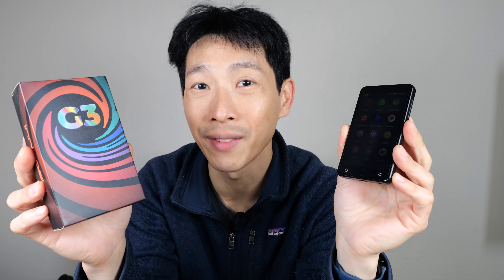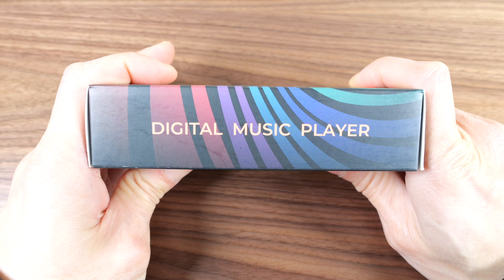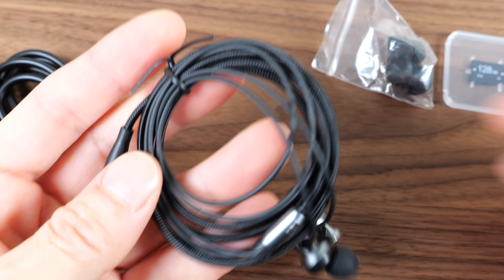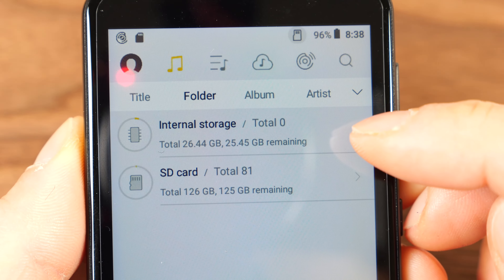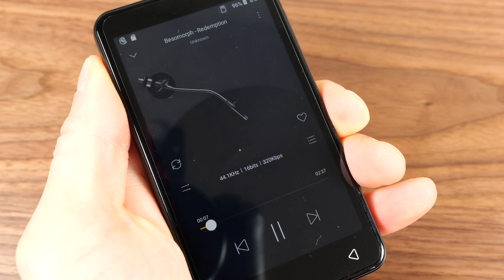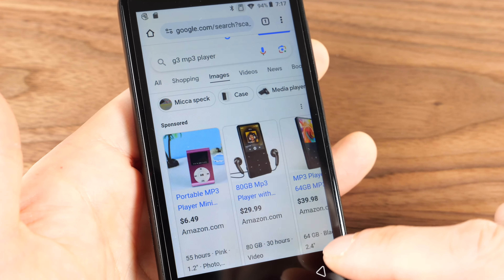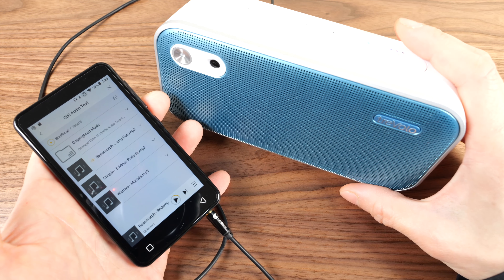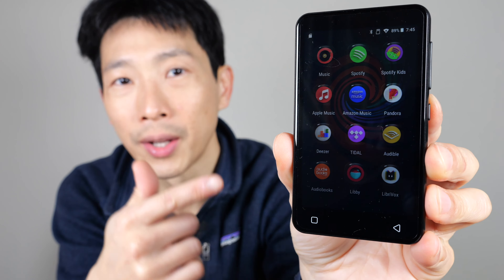MP3 Player for Year 2024 [innioasis]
A great old tech hardware with refreshed tech like Wifi, Bluetooth, and even USBC! The internal storage is only 32 but includes a 128GB card. So it comes in at a total of 160GB. Enough to likely store your entire music collection depending on quality and size of course.

The audio quality was surprisingly good with no perceptible noise floor. For everyday use, this can be a great way to setup a dedicated audio play without involving your phone or if you just want a distraction free way to listen to audio books. Give one to your kid when a phone is not yet needed.